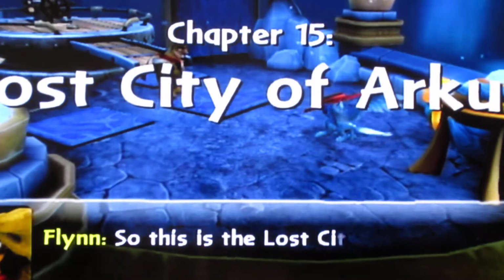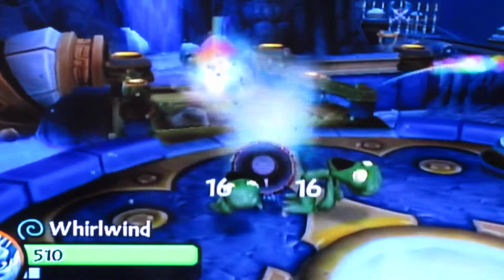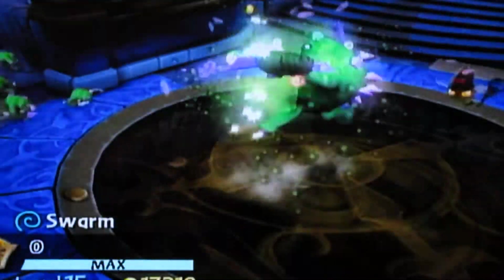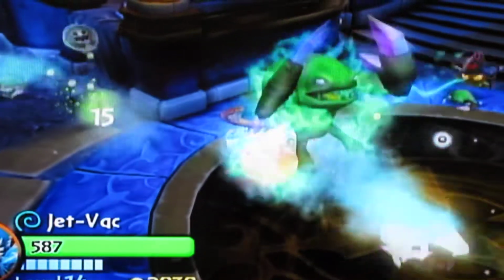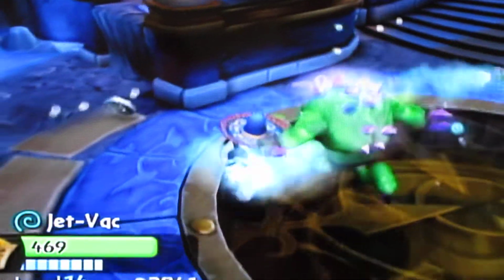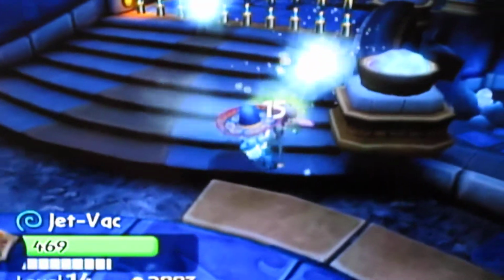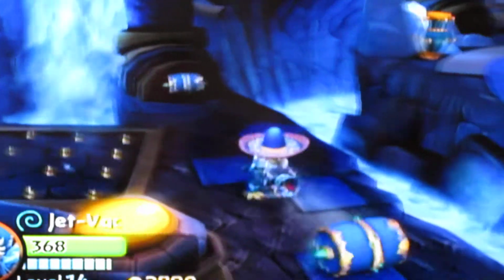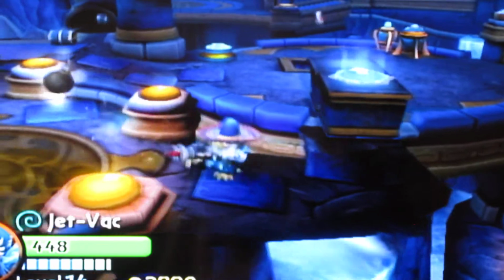Skylanders Giants at Intense Difficulty-Chapter 15 Part 1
Here, we explore the Lost City of Arkus and try to find the palace where Kaos is developing his evil plans.